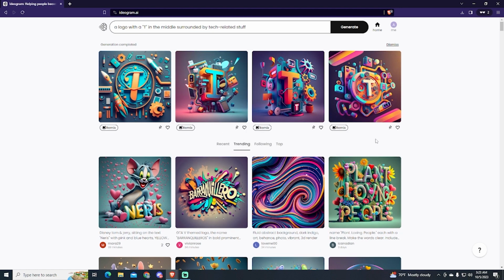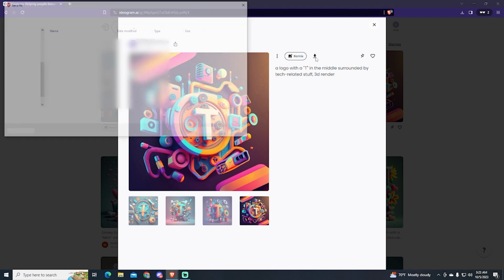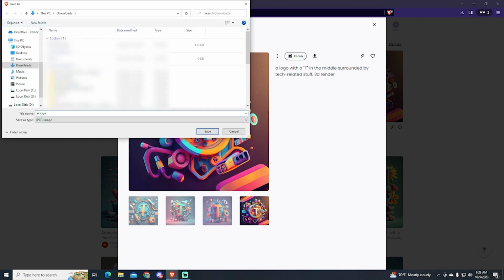How To Create Logo Designs With Ideogram (2024) Tutorial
How to create your Own Custom logo with AI in 1 minute with this new AI called Ideogram, you can use a TEXT LOGO and get a professional one with no experience, no downloads, without photoshop